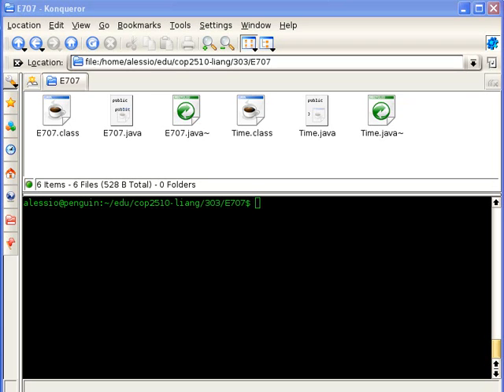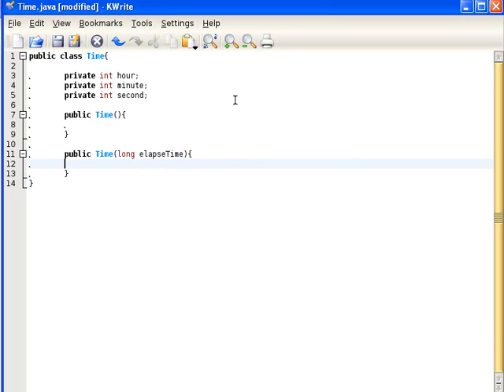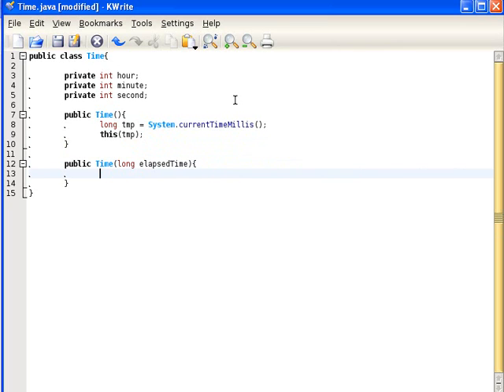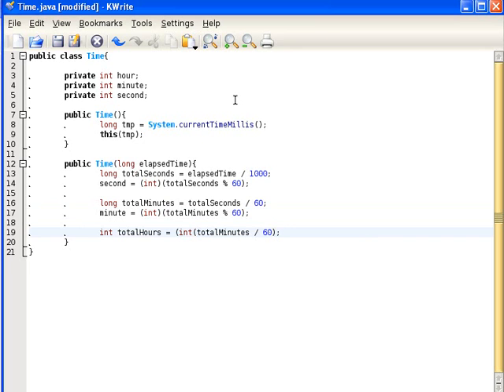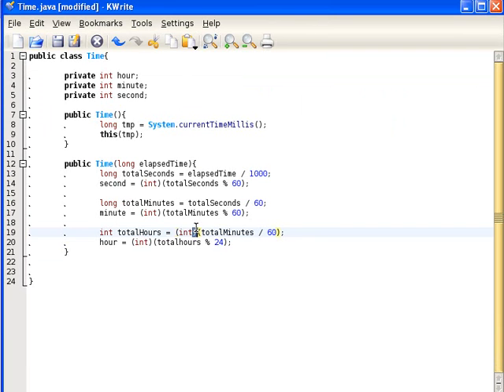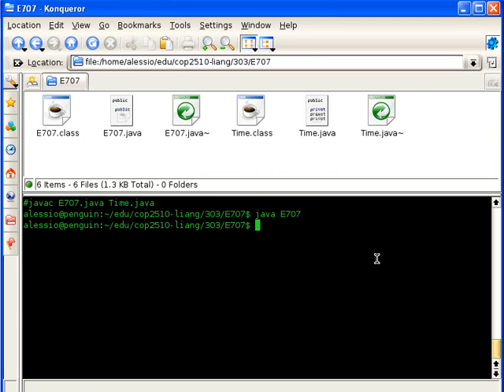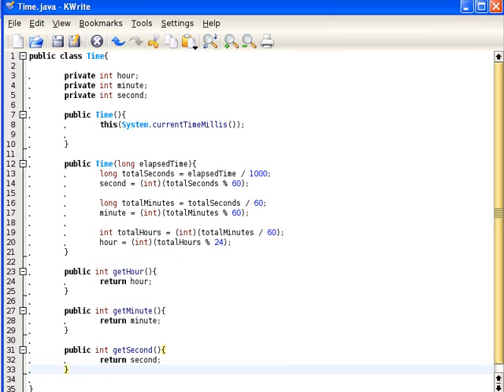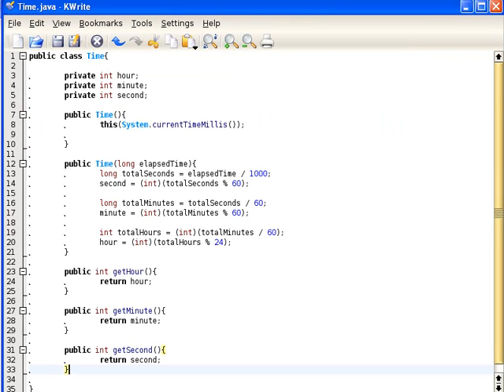Intro to OOP - M02 - A02 - Time